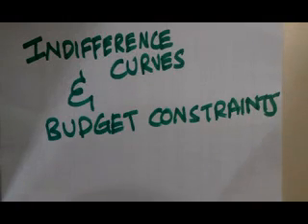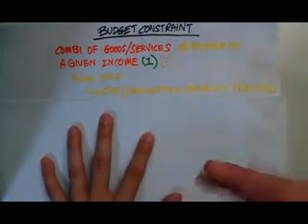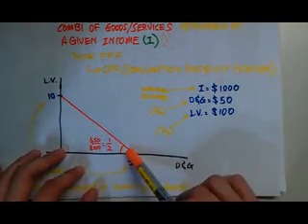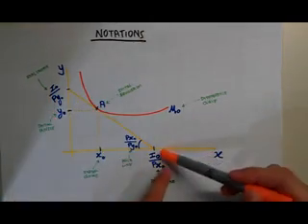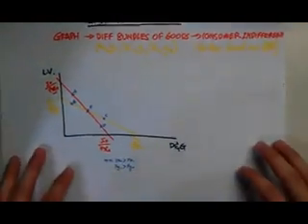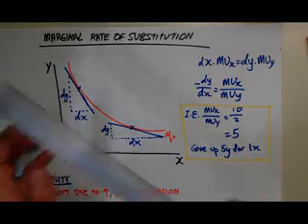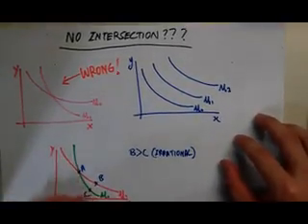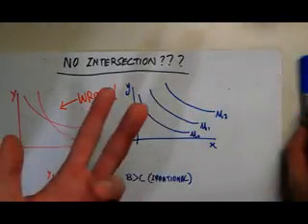Intro to Econs: 201 Indifference Curves and Budget Constraints